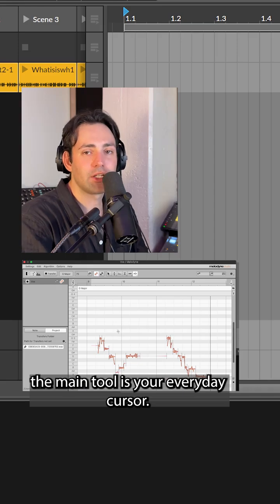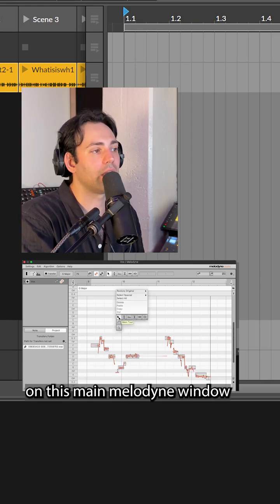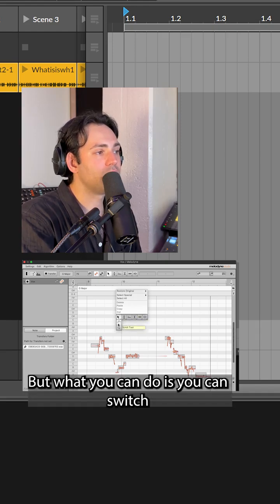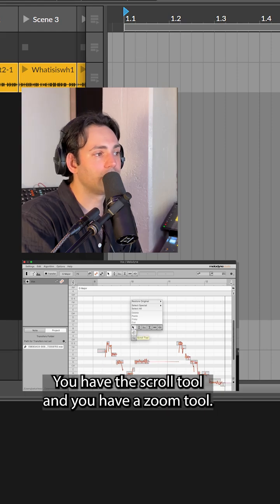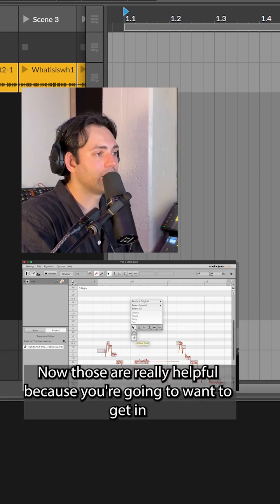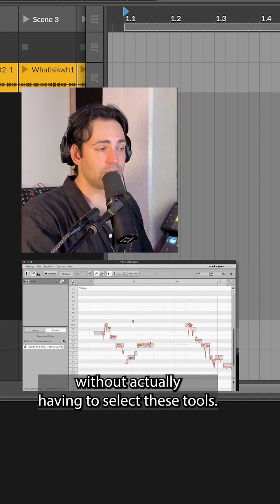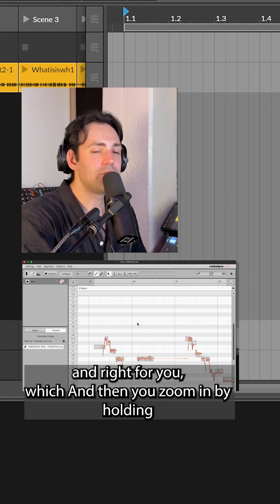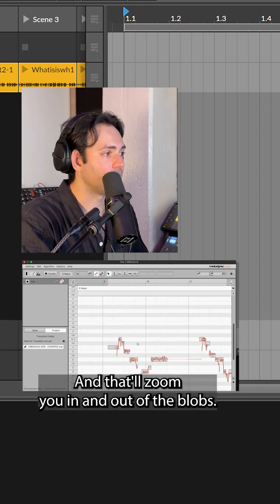Melodyne Main Tool Explained in 60 Seconds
The Main Tool in Melodyne is your Swiss Army knife 🛠️ — it lets you select, move, split, and activate notes on the fly. Here’s how it works in under a minute! Full Melodyne tutorial on my channel